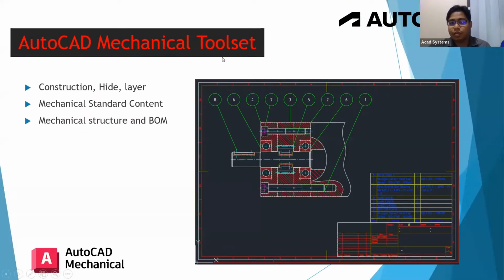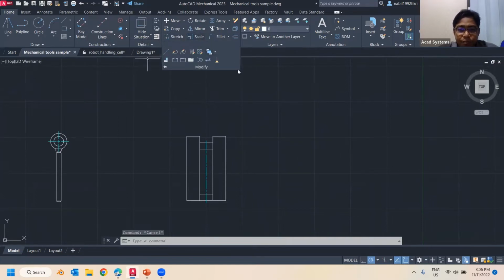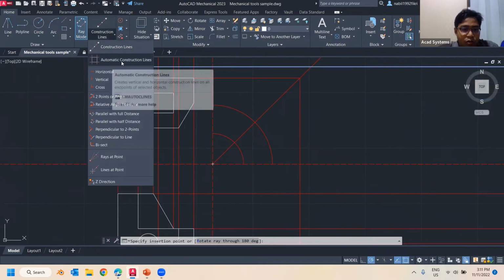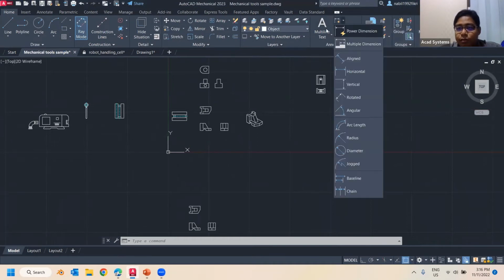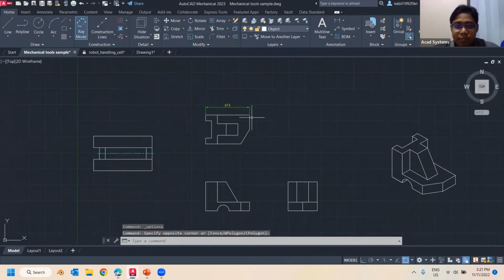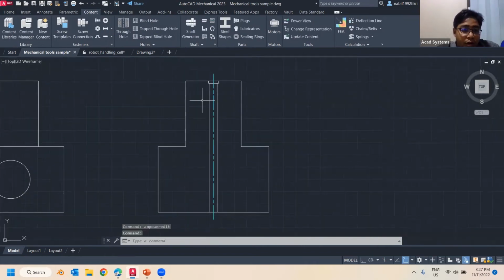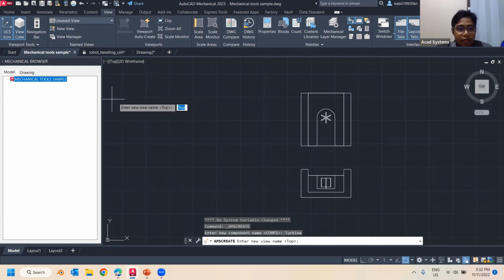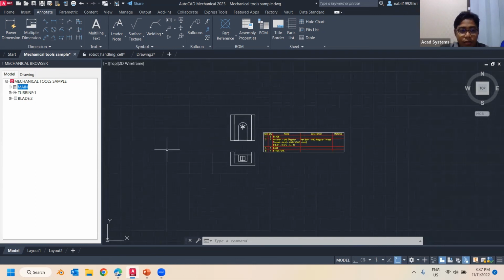AutoCAD Mechanical Introduction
Who Should Attend: AutoCAD users that need to speed up workflow related to manufacturing industries. (e.g. mechanical engineers, manufacturers, and designers.)

Nowadays Autodesk has already introduced industry-specific toolsets for AutoCAD. One of them is AutoCAD mechanical which is software built for manufacturing.
It has all of AutoCAD’s features, plus extra tools for drafting standard mechanical CAD parts and accelerating the mechanical design process overall.

In this Free online lesson, we will cover some of the basic things that you will get when you install AutoCAD mechanical.